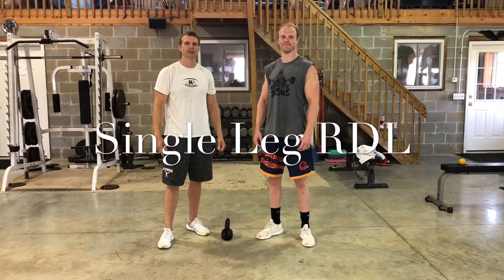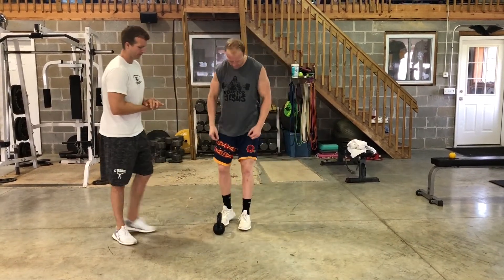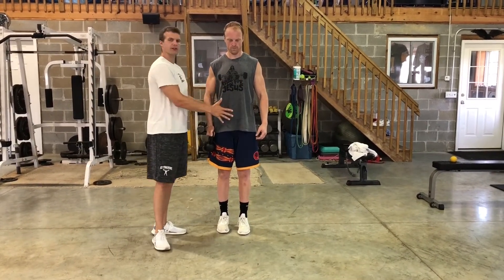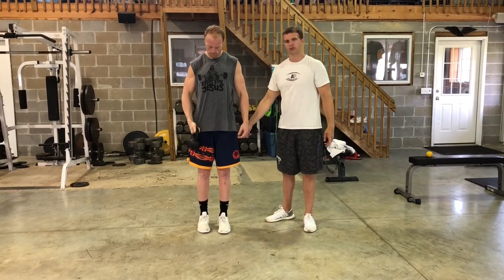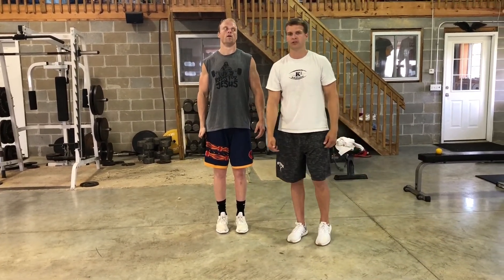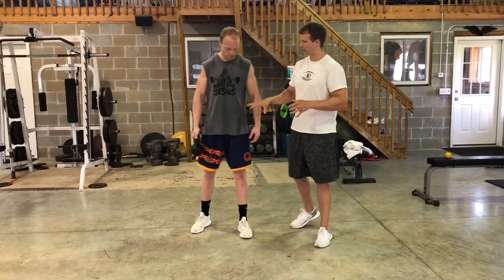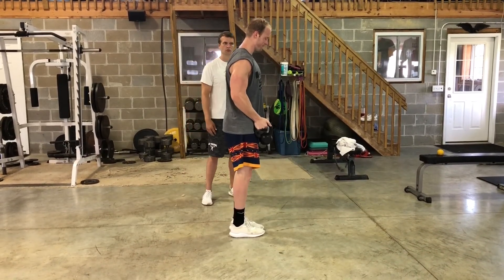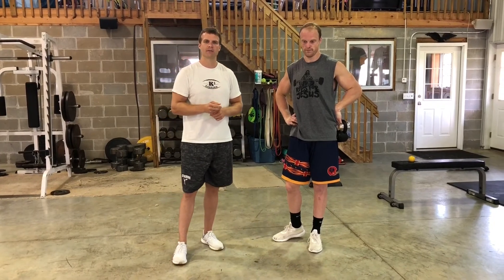Single Leg RDL For Quarterbacks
Drew Kiel explains how to perform one of the best exercises there is for a quarterback to perform. This exercise hits many properties of being a great quarterback including trunk stabilization in a sagittal plane, counter-rotation, shoulder stabilization, ankle and hip stabilization, and strengthening of the hamstrings and gluteal musculature. Quarterbacks must perform this exercise!